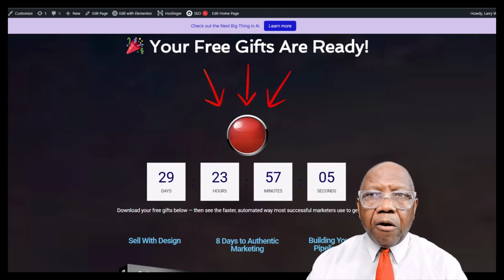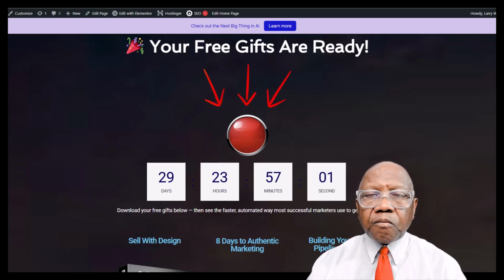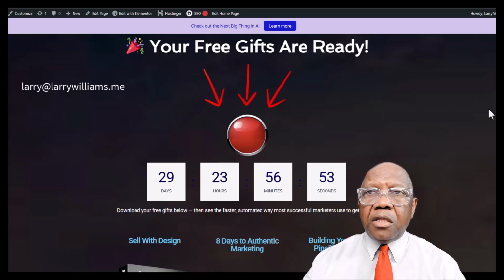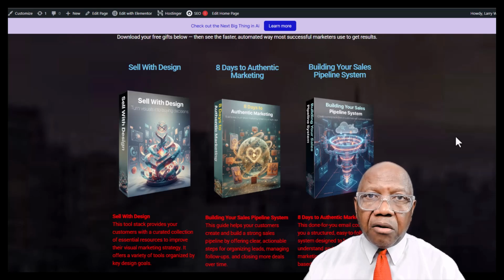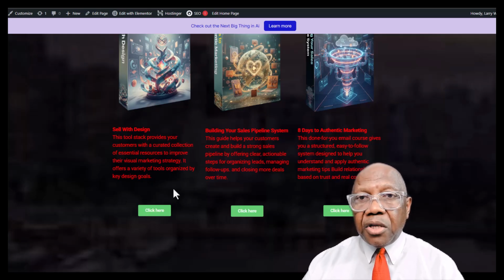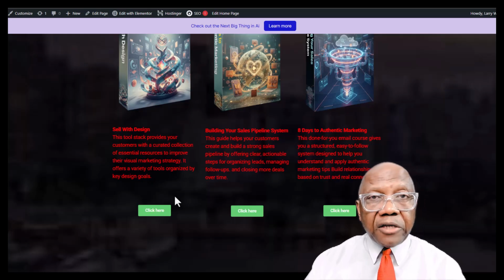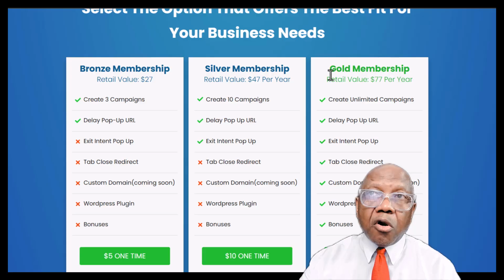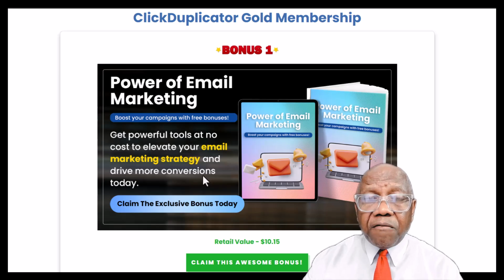Lead Magnets Get 24 Free Every Single Week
Unlimited Free Lead Magnets Get Instant Access Here!

Want unlimited lead magnets for any niche without spending hours creating them?

In this video, I'll show you a simple method for accessing lead magnets quickly and at no cost.

In this video you'll learn: How to get access to practical online marketing resources and proven strategies to grow your business effectively. Learn how to build stronger systems today.This video breaks down specific online marketing resources that help you streamline your business operations. Whether you are looking to improve your sales pipeline system or refine your approach to email marketing strategies, this guide provides actionable steps. It is designed for marketers and small business owners who need reliable tools to manage their growth without unnecessary complexity.By implementing these marketing deals and resources, you will gain a clearer path toward consistent results. We cover everything from the Sell With Design program to setting up reliable lead magnets that capture audience interest every Friday. You will also see how the Five-Dollar Marketing Wins program fits into a sustainable strategy for long-term success.Subscribe for weekly digital marketing tips and comment below which of these marketing resources you want to implement first.